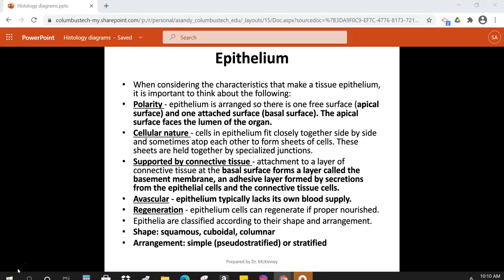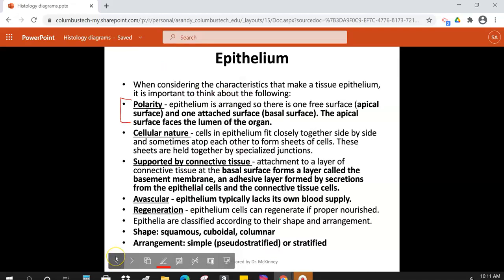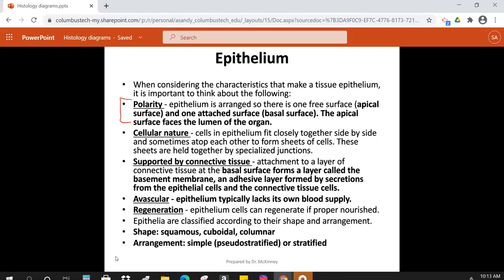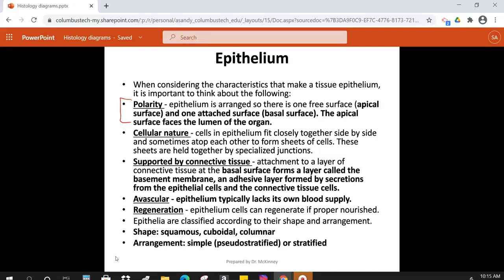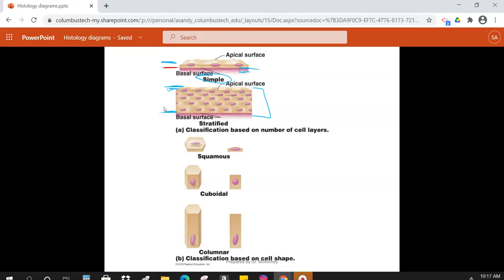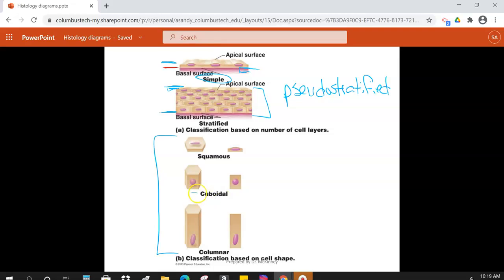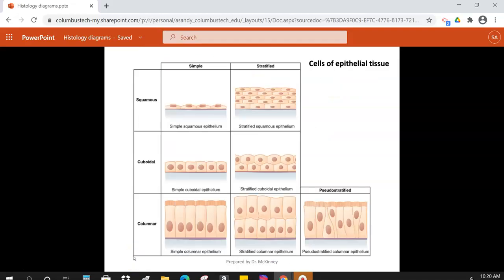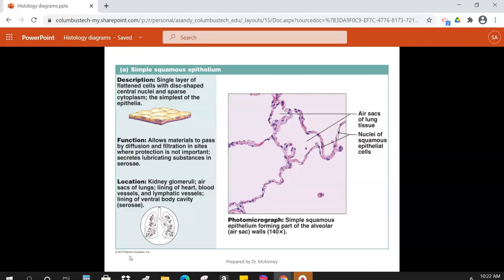Characteristics of Epithelial Tissue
In this short video, we discuss the characteristics of epithelial tissue and how epithelial tissue is named. This overview is ideal for anatomy and physiology students reviewing tissue classification and function.